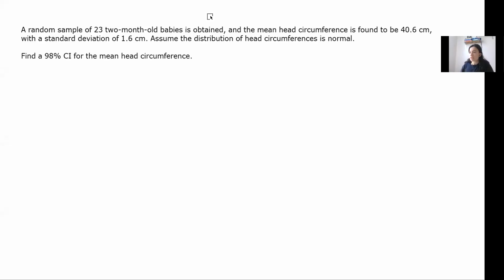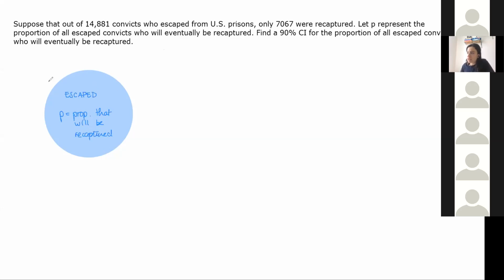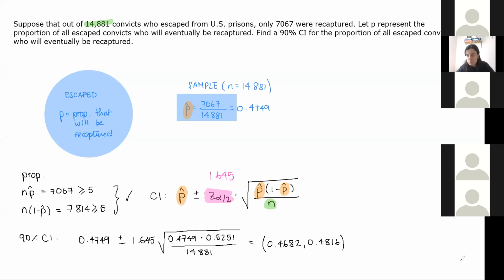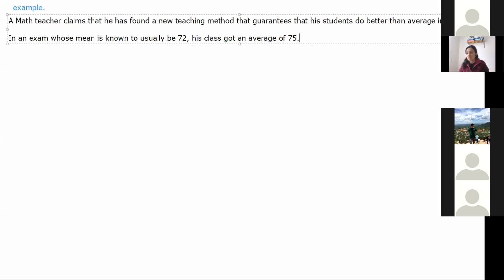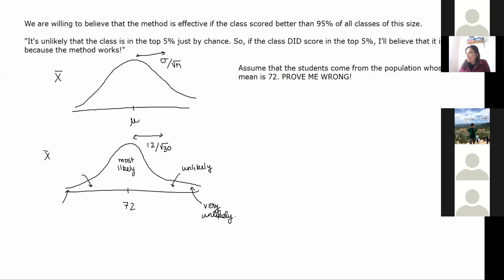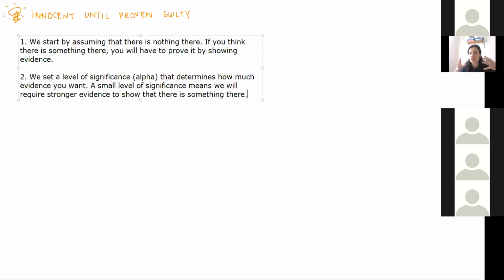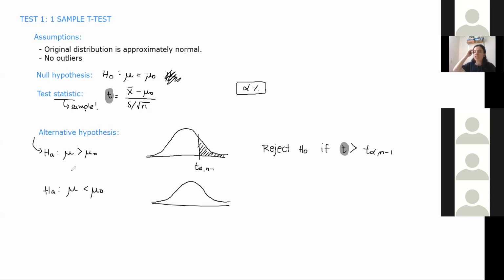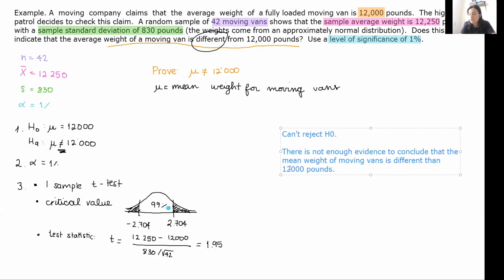Lecture: Hypothesis Tests